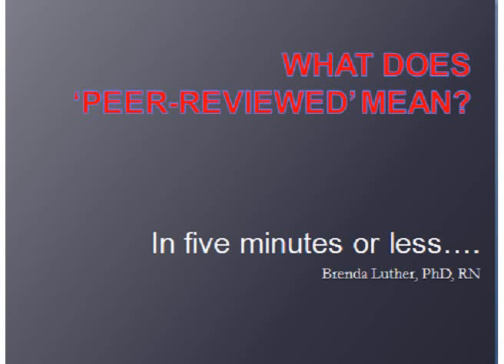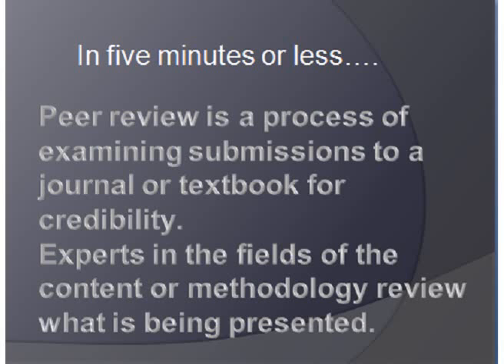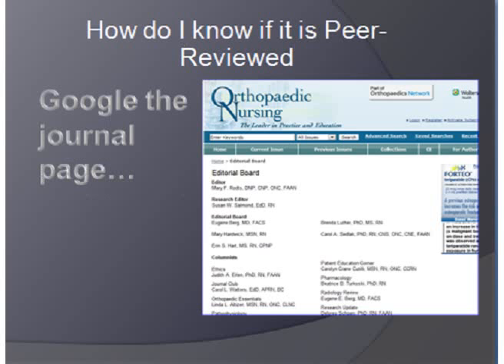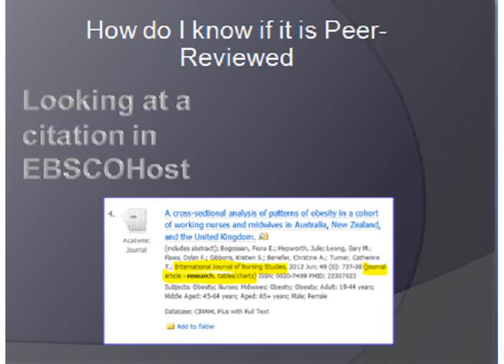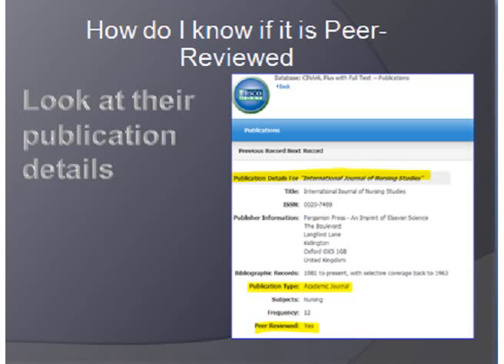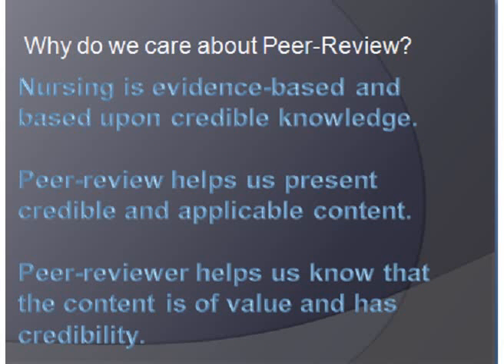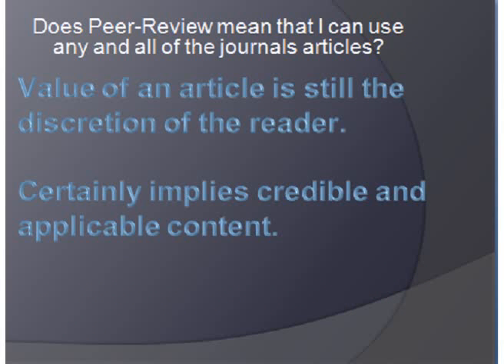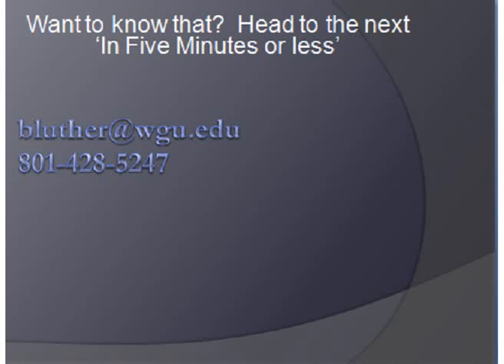What does Peer-Review Mean?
5 min or less